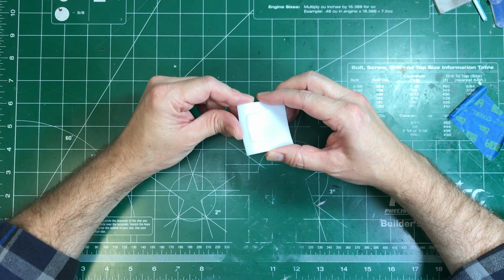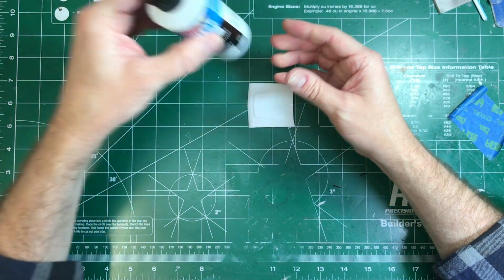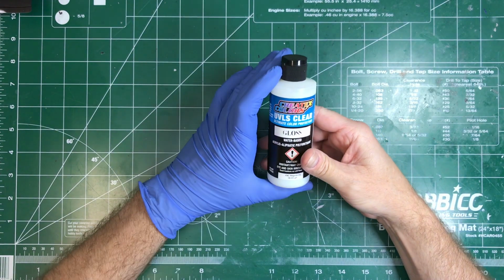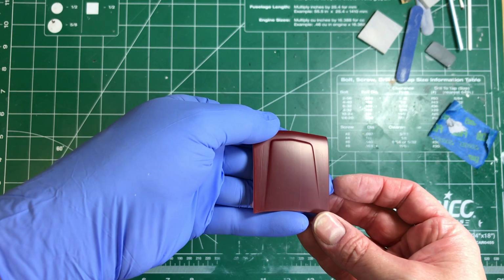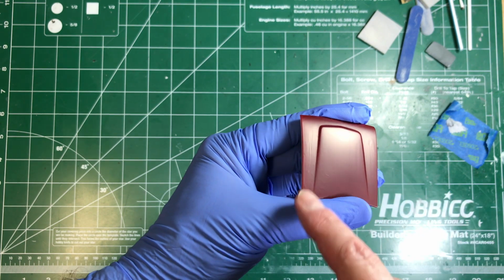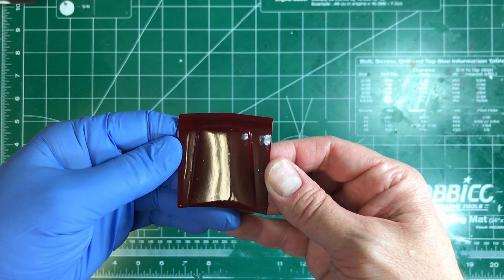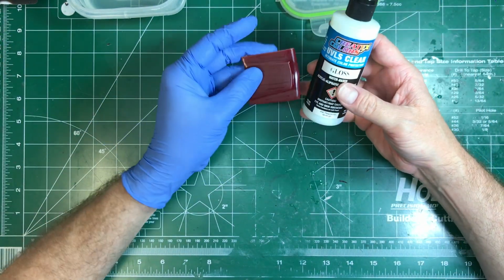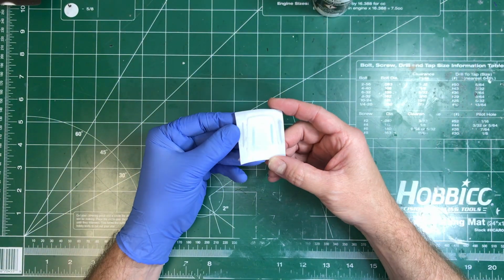Sealer Experiment for Plastic Scale Model Cars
In this video I will experiment with using Createx UVLS clear as a sealer for plastic scale model cars.